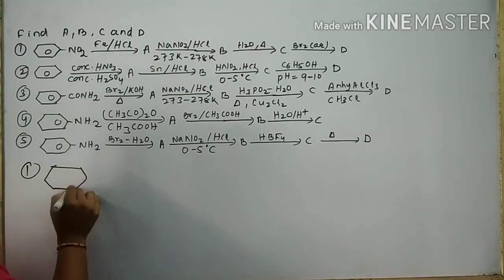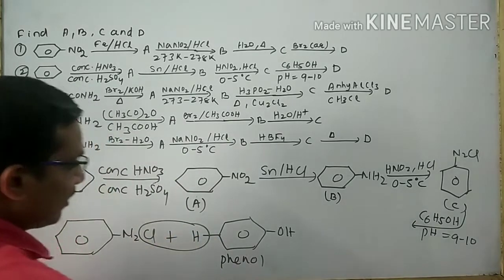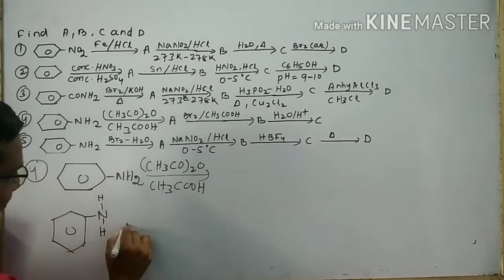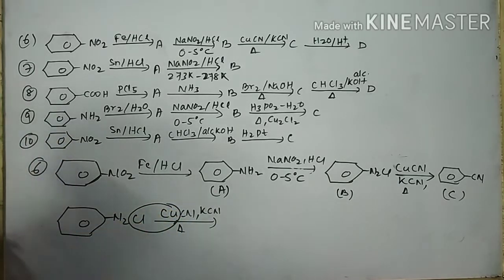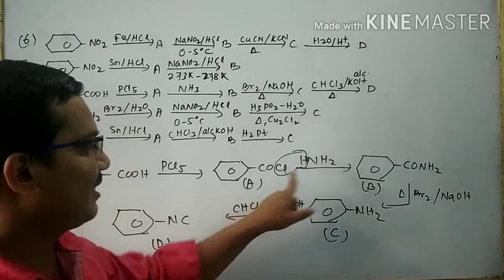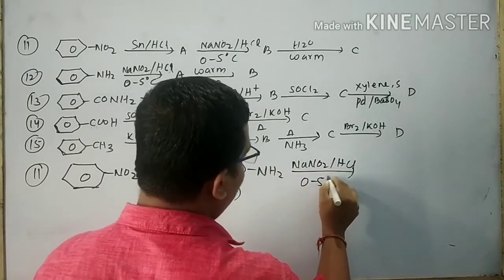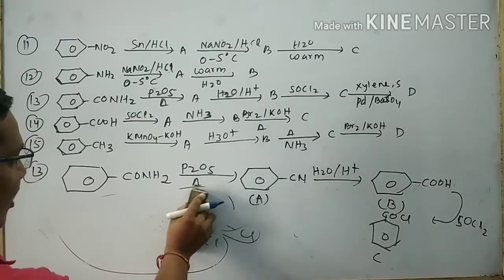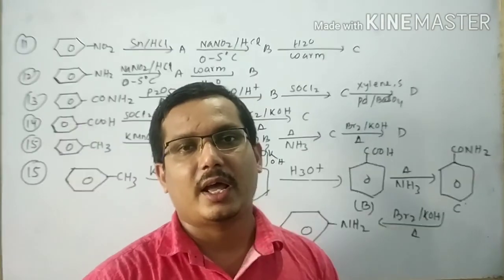Class 8 amine